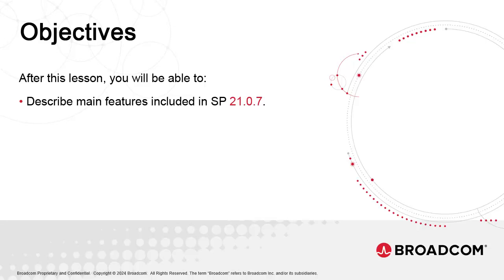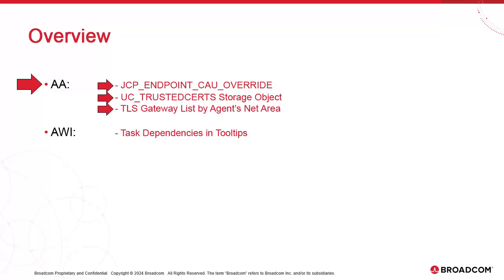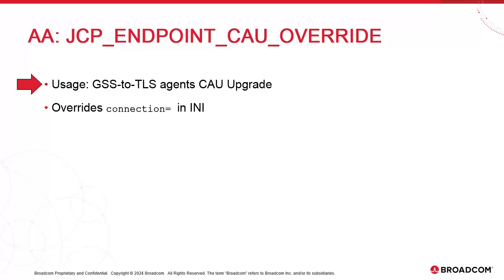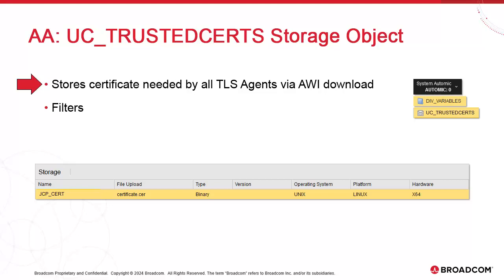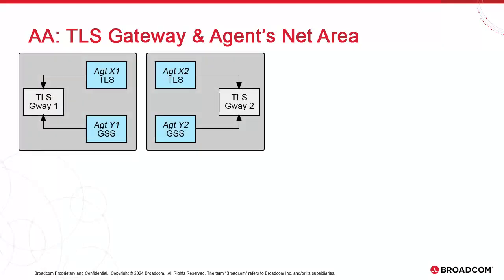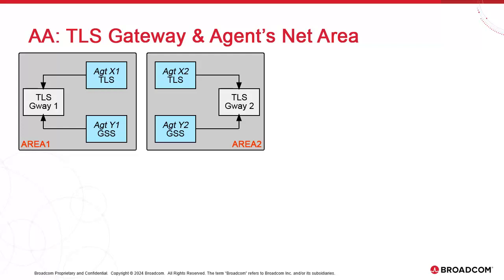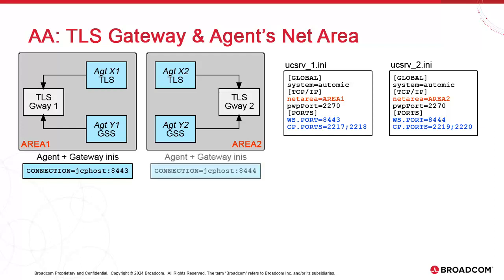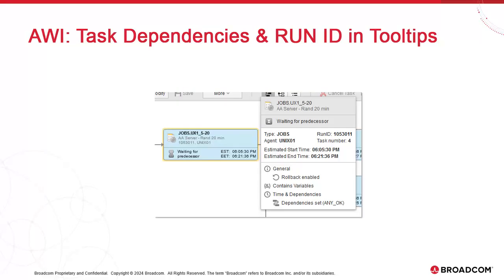Automic Automation v24 - Enhancements in SP 21.0.7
This video describes the following new features:
JCP_ENDPOINT_CAU_OVERRIDE
UC_TRUSTEDCERTS Storage Object
TLS Gateway List by Agent's Net Area
Task Dependencies in Tooltips